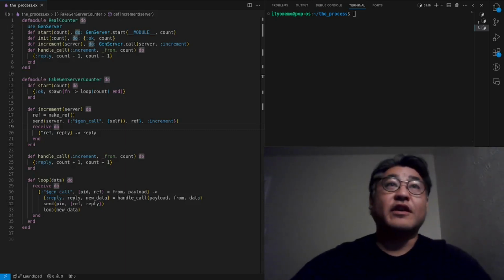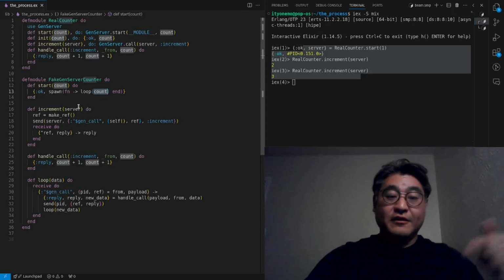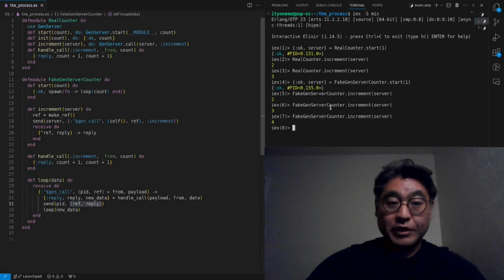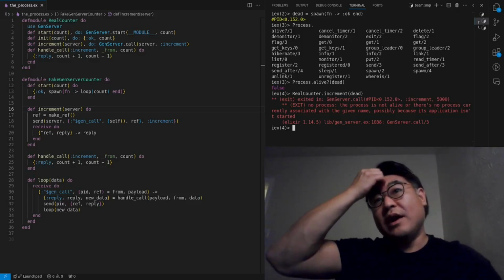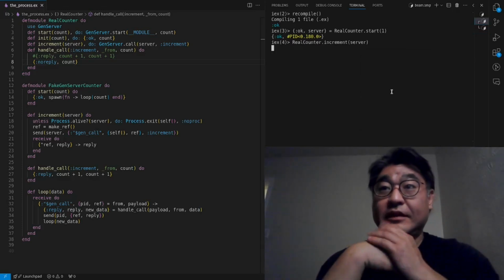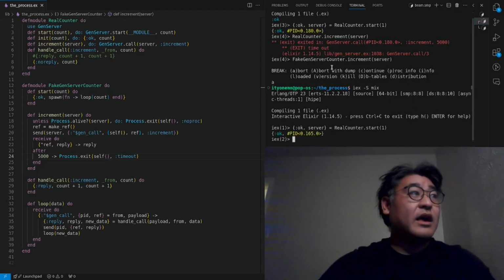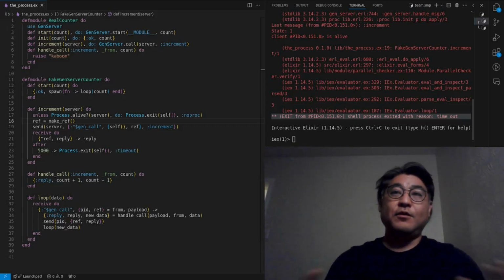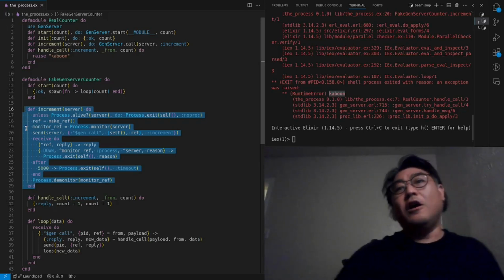The Process 4.2: Corner cases for GenServer.call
This video puts the messaging parts of GenServer.call from the previous video, with a discussion of what to happens when an unreliable or overburdened system called.  The concepts in this video are core to the stability characteristics of applications built on top of the Erlang Virtual Machine.